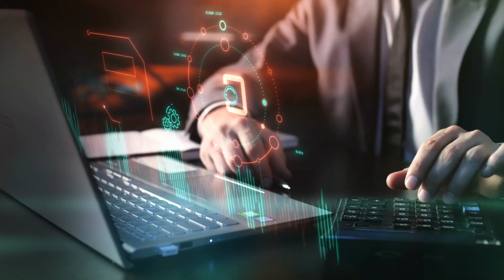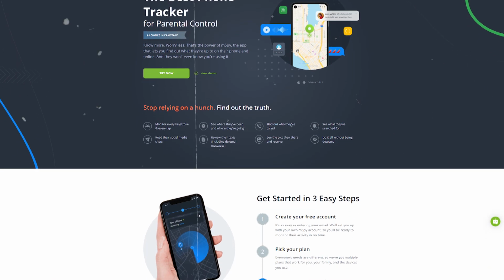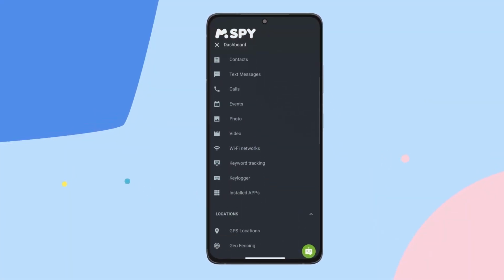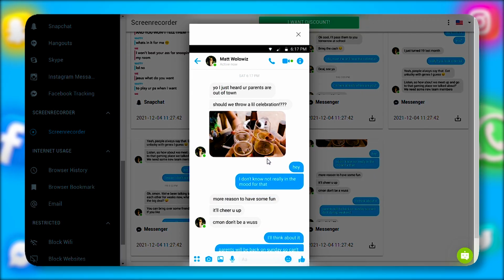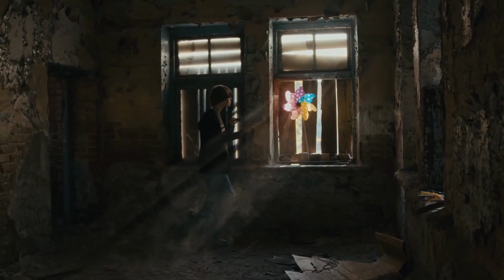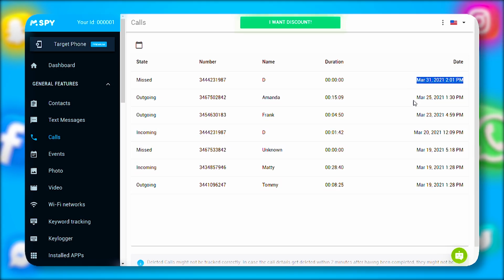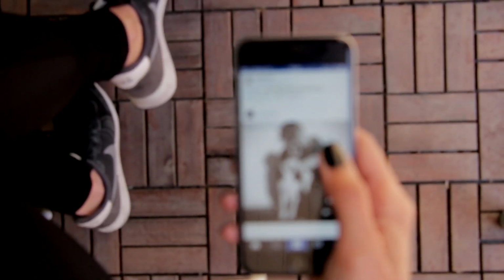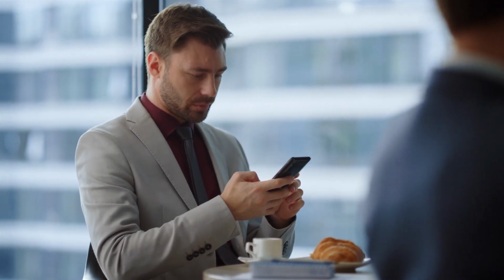Track someone else activities mspy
Learn how to install mSpy on Android devices بسهولة with this step-by-step guide. In this video, we’ll show you how to set up mSpy, track activities, and monitor calls, messages, location, and more.
mSpy is one of the most popular parental control apps that helps parents keep their children safe online. Whether you want to monitor social media or track phone usage, this guide will help you get started quickly.
👉 What you’ll learn:
How to install mSpy on Android
How to set up your account
How to track calls, messages & location
Best features of mSpy